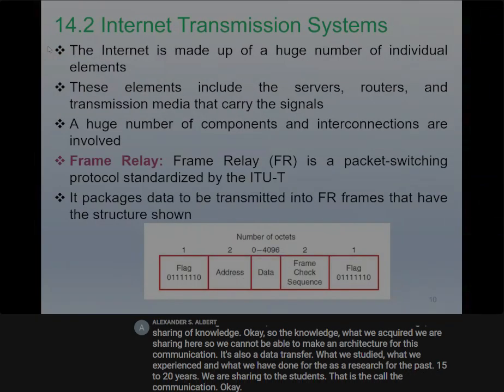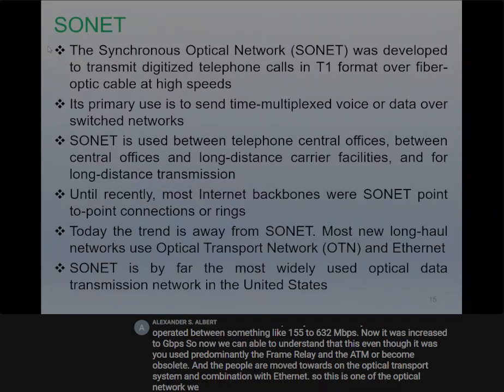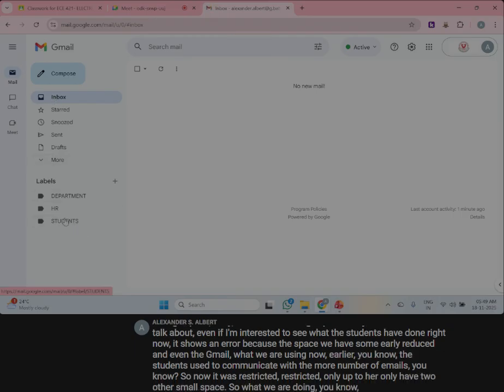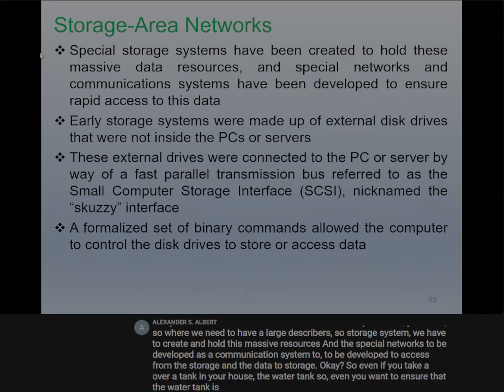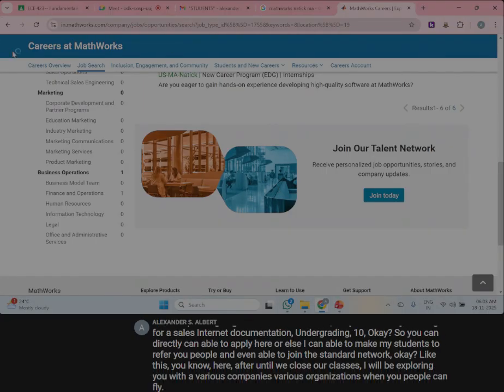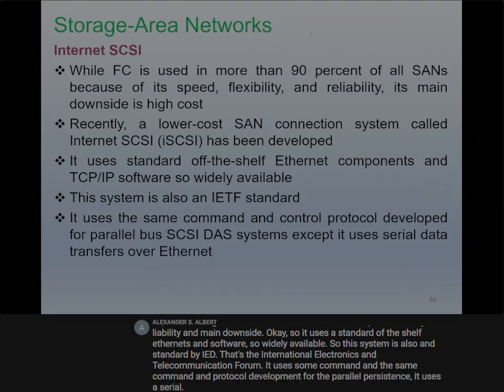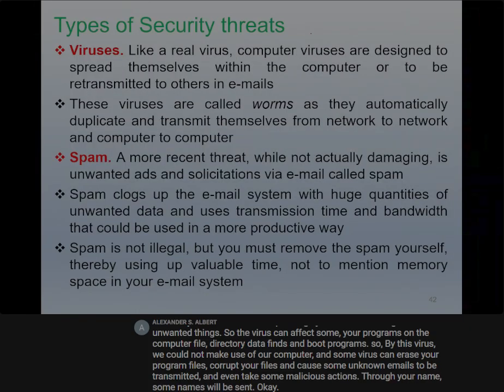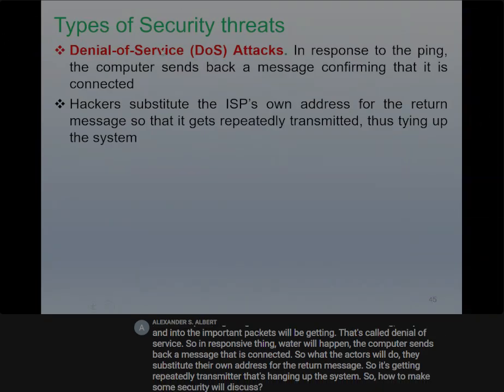Desktop 2025 11 18 8 04 25 am